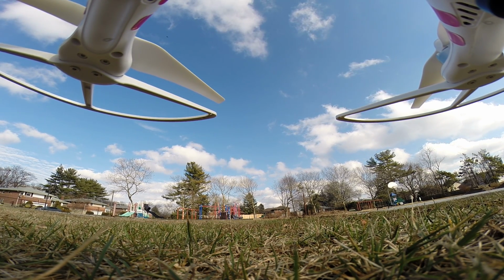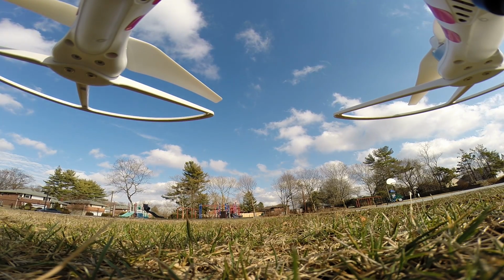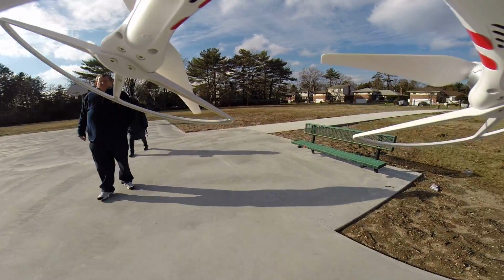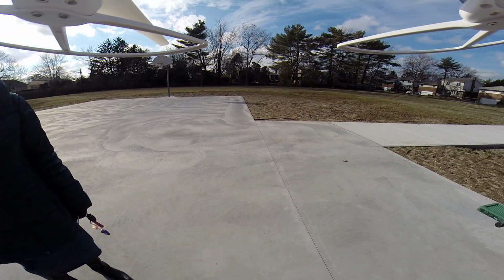Third flight video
notice Omi and Jeff with me